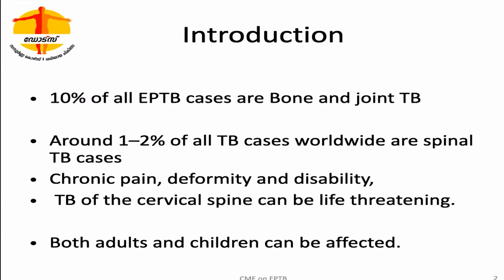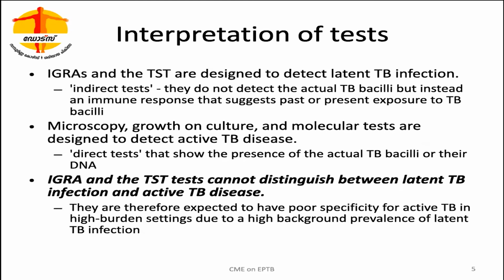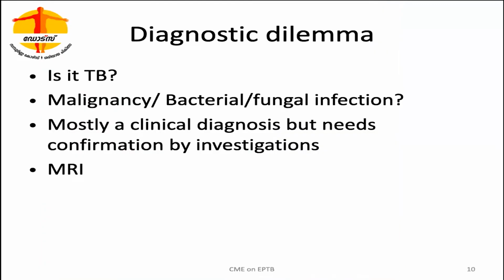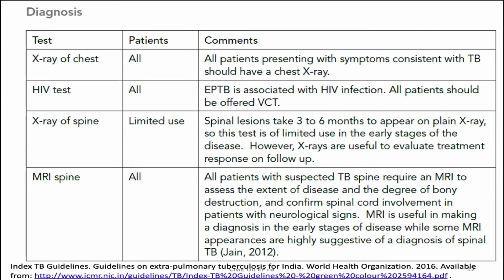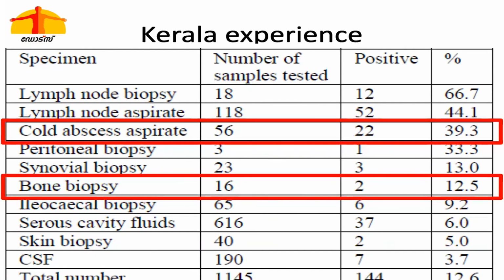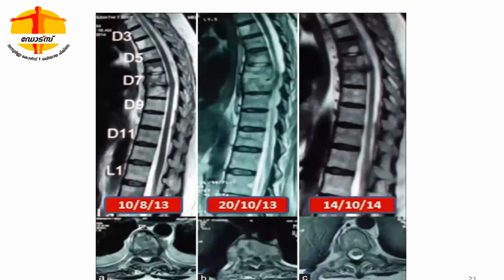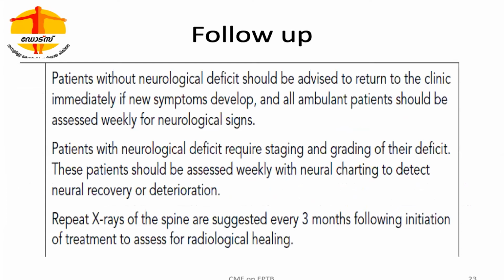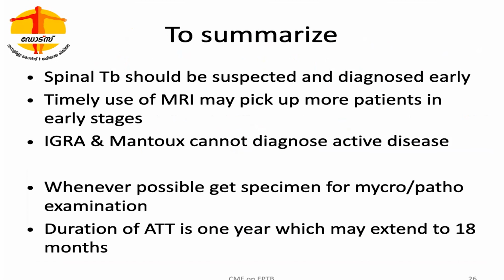CME program on Extra Pulmonary TB - Session VII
Session VII - Spinal TB NTEP Perspective